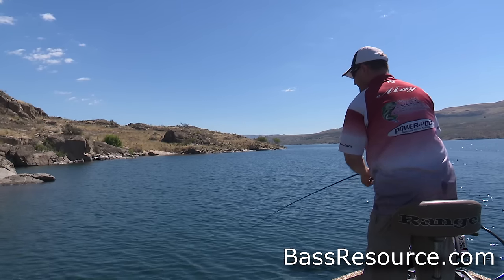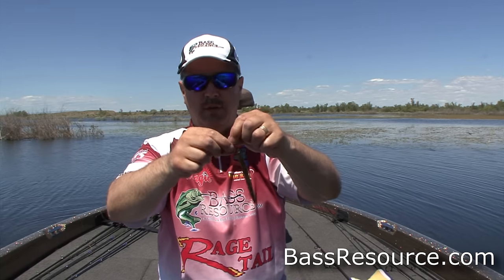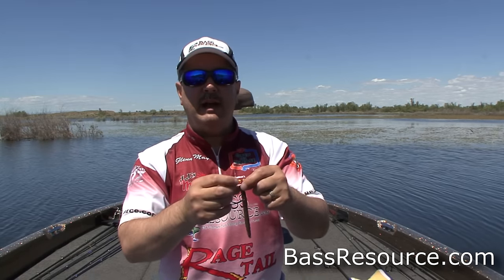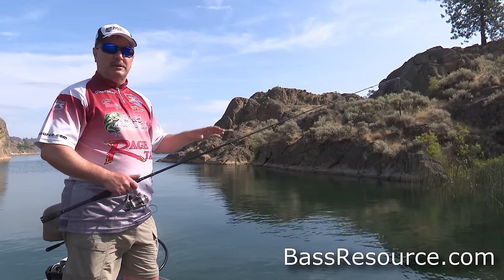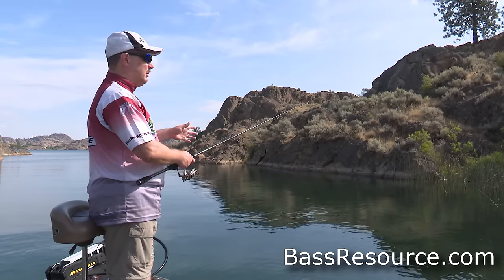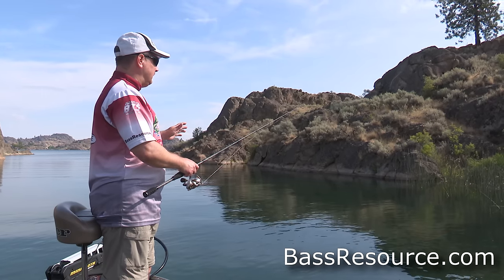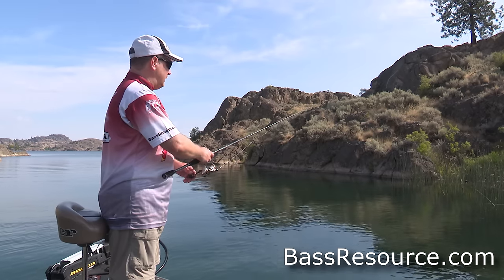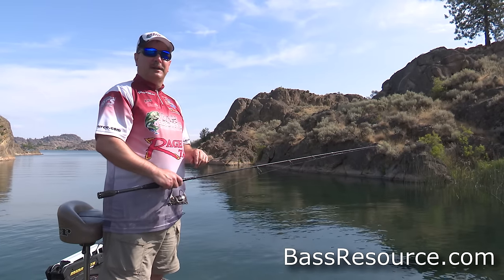Dropshot Senko - What You Need To Know | Bass Fishing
Dropshot Senko how-to tips that you need to know! Learn the subtle fishing techniques that make a difference.

The Rig.

The Gear...